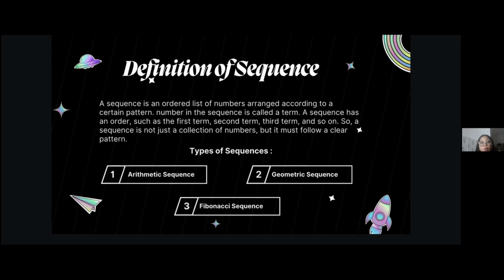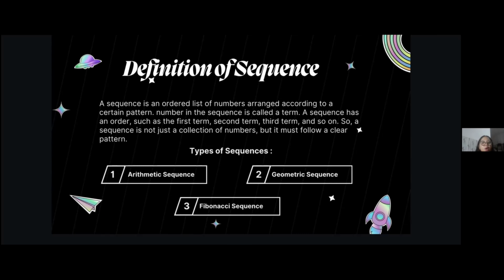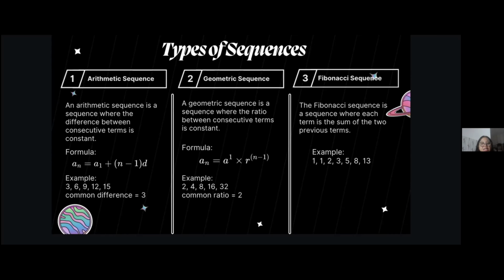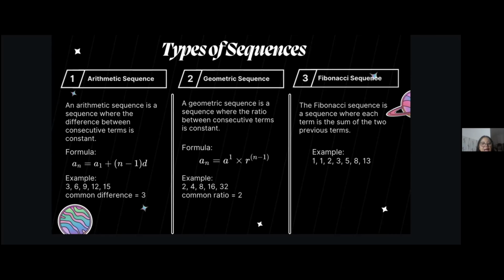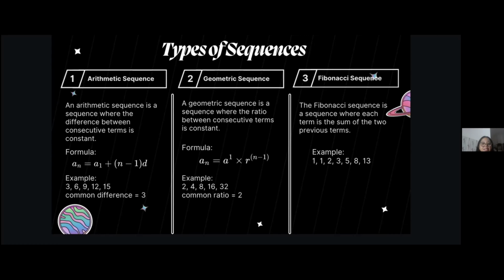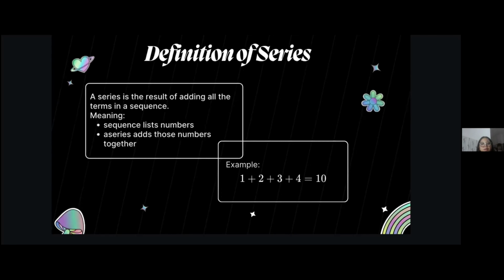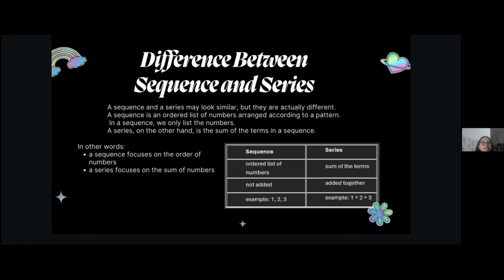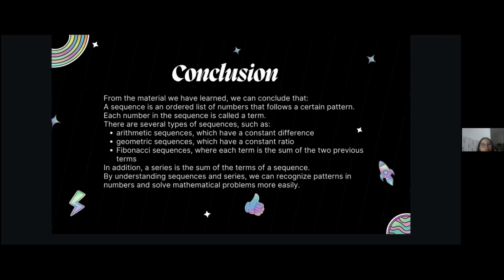Mathematical Sequences and Series: Definitions and Applications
This video discusses the concepts and applications of series and sequences in mathematics.
The material presented includes the definition of sequences, types of sequences such as arithmetic sequences, geometric sequences, and Fibonacci sequences, as well as the definition and differences between sequences and series.

The explanations are supported by examples to help students understand mathematical patterns and numerical relationships systematically.

This video was created as part of an educational learning activity to improve students’ understanding of mathematical concepts and the use of English in mathematics learning.